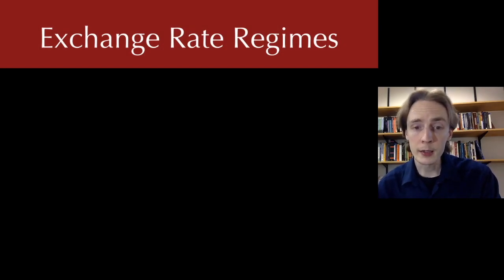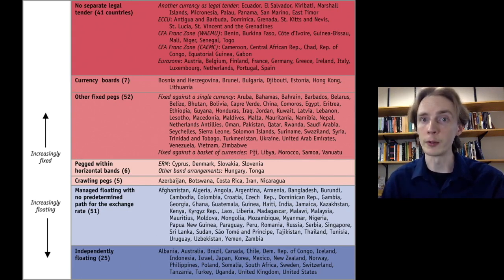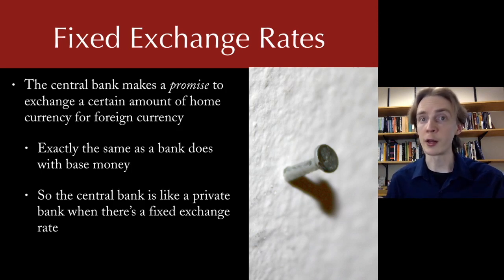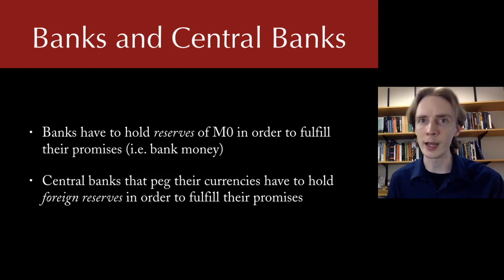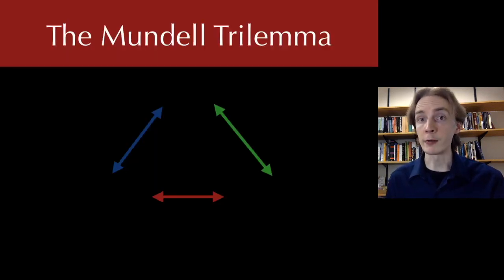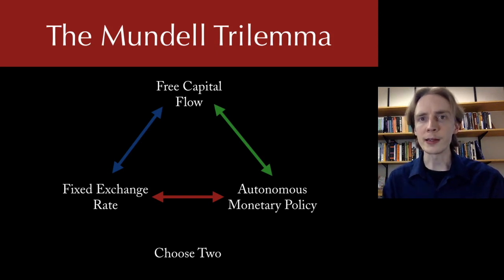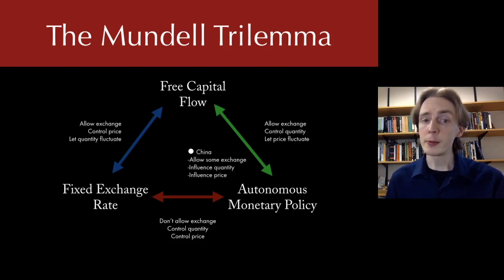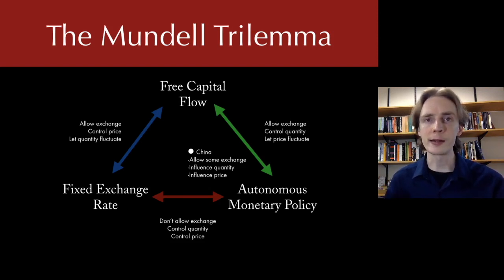Principles of Macro 12.5. Exchange Rate Regimes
0:00 – Types of exchange rate regimes
    2:18 – Fixed exchange rates
    10:05 – Crawling pegs
    11:57 – Floating exchange rates
13:59 – The Mundell Trilemma
    19:45 – Free capital flow + fixed exchange rate
    22:00 – Fixed exchange rate + autonomous monetary policy
    25:28 – Free capital flow + autonomous monetary policy
29:23 – The anatomy of currency crises
38:01 – Causes and examples of currency crises
44:11 – Aftermath of currency crises